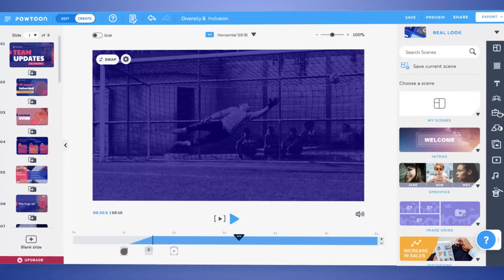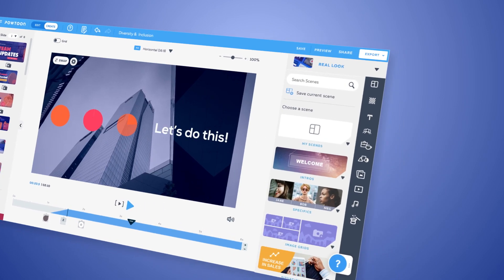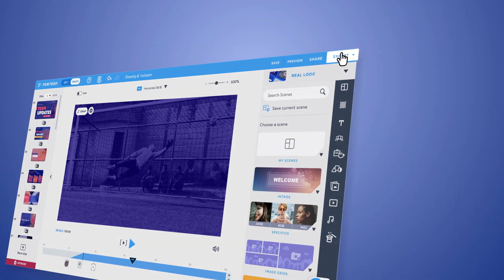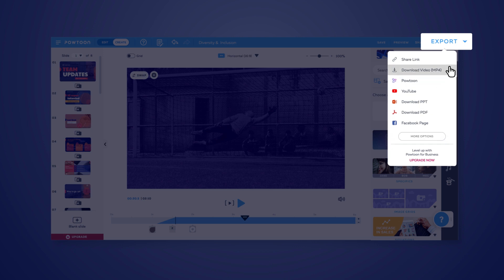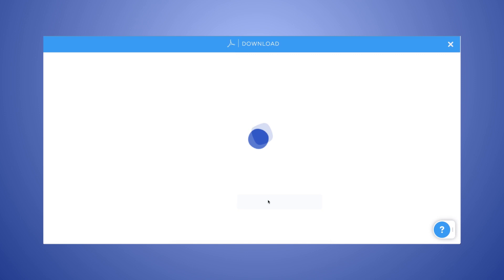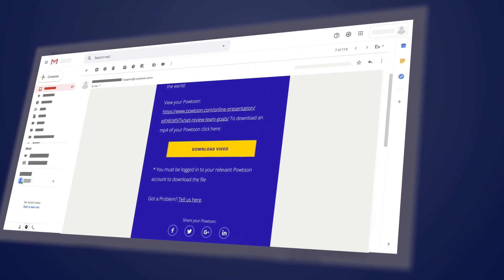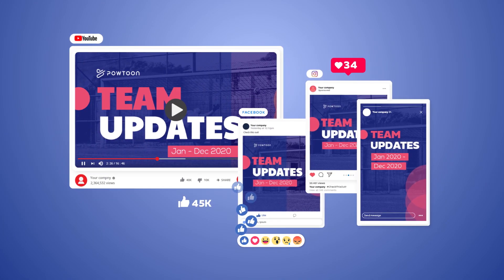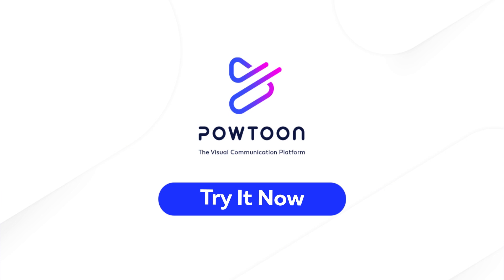How to Export & Share Your Video | Powtoon Tutorial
Learn step-by-step how to export & share a finished video you create on Powtoon's Visual Communication Platform.

Creating videos for digital transformation, internal comms, marketing your SMB, or aligning strategy across a global enterprise means getting every detail perfect, but that doesn't end when you're done editing.

See exactly how to export your video in the format that meets your audience where they're already watching. Make sharing your video easy, and get your message across no matter how your audience chooses to watch.